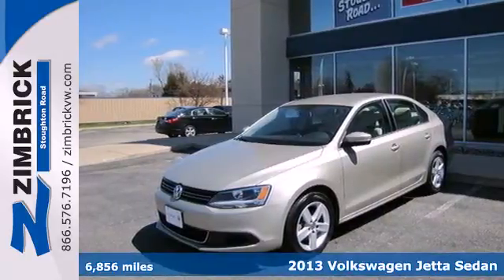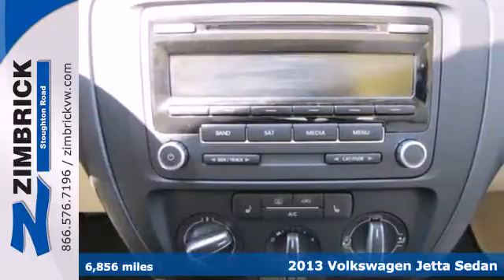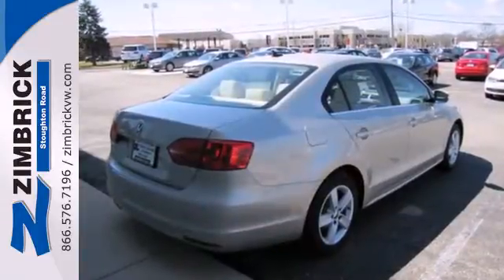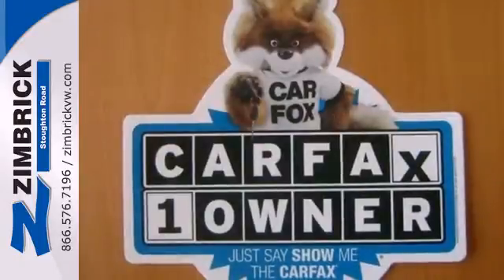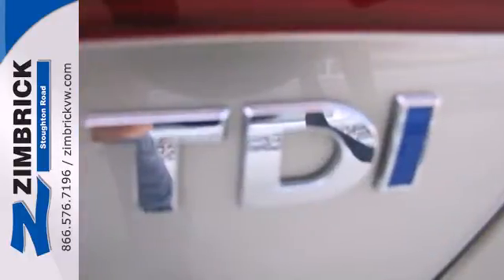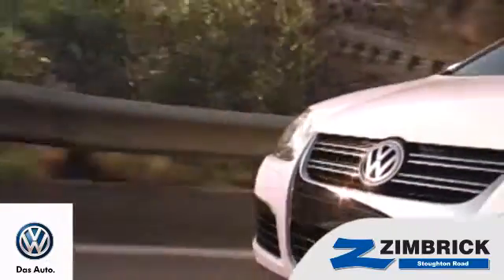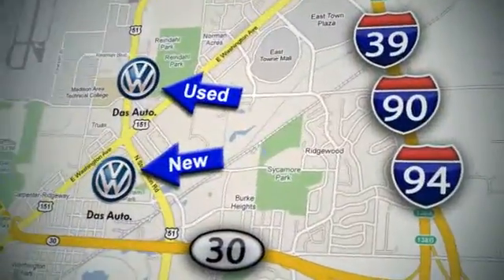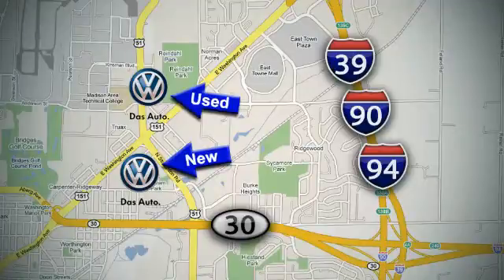2013 Volkswagen Jetta Sedan Madison WI Sun Prairie, WI #97120 - SOLD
Year: 2013
Make: Volkswagen
Model: Jetta Sedan
Trim: TDI
Engine: 4 Cyl. 2.0L
Transmission: Manual
Color: Moonrock Silver Metallic
Interior: Cornsilk Beige
Mileage: 6856
Stock #: 97120
Zimbrick Stoughton Road (1707 N. Stoughton Rd.) welcomes a 2013 VW Jetta TDI!!! Carfax One-Owner Vehicle! 7k miles! Carfax One Owner Vehicle!! Certified!! 2yr/24000 mile bumper to bumper warranty!! This starts AFTER the original manufacturer warranty expires!! Save $$$ and get more warranty than new!! Heated Seats, Bluetooth and Bluetooth Audio, and much more!! Located across from MATC.

Address:
1430 North Stoughton Road